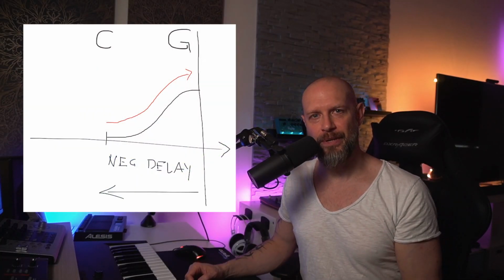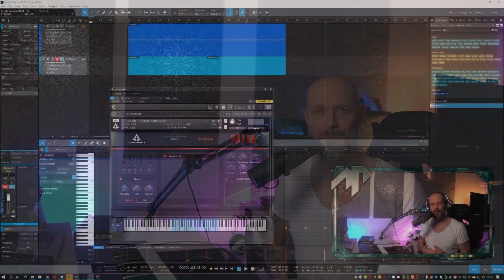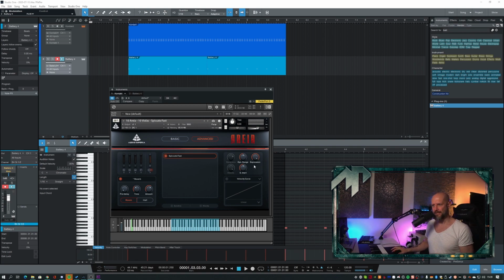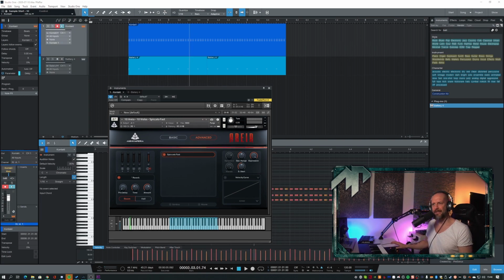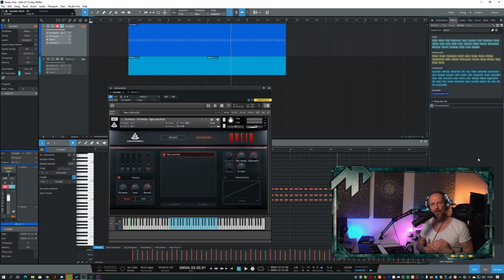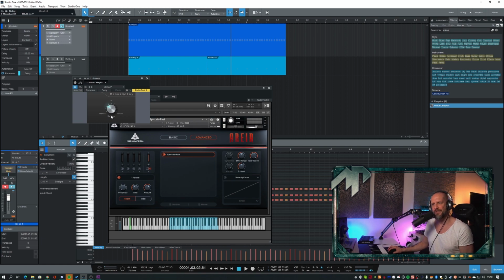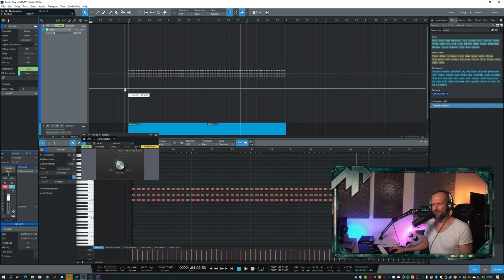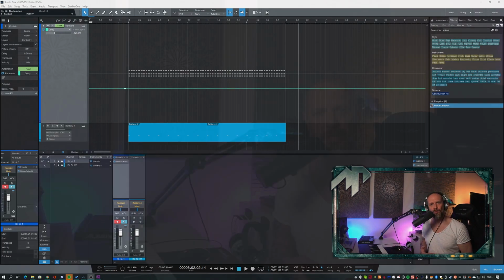Did we solve the Presonus Studio One Negative Delay Problem? | Studio One Tutorial Midi